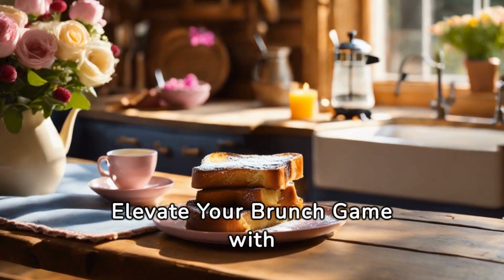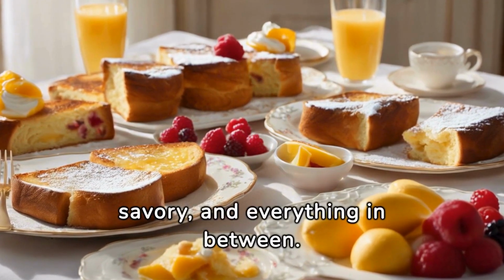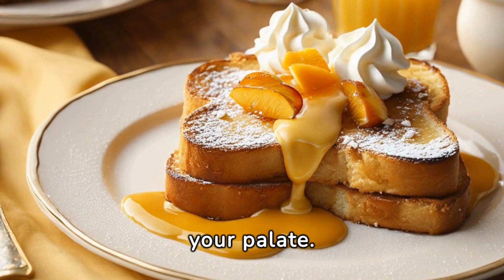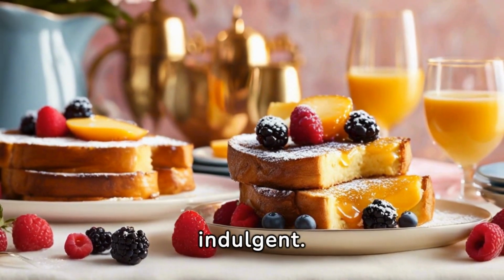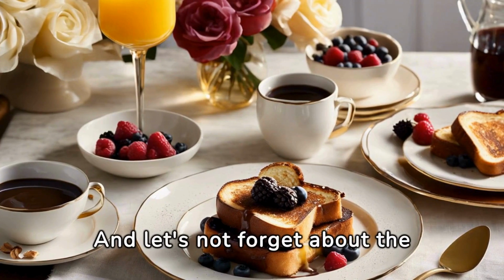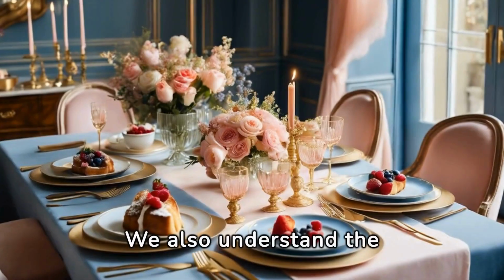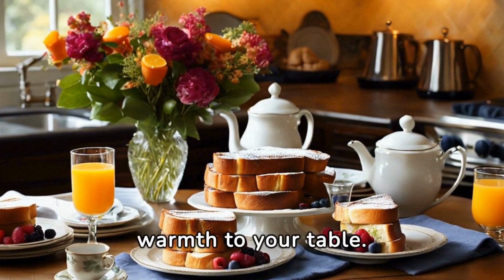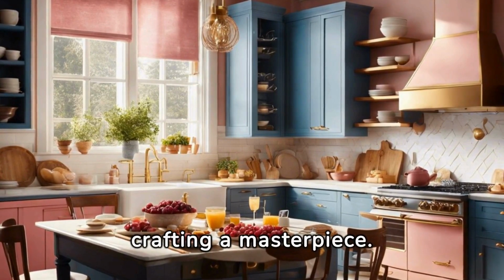French Toast Elevated Creative Stuffed Variations to Transform Your Brunch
Take your brunch experience to the next level with our exquisite Stuffed French Toast recipes! Indulge in a symphony of flavors as creamy fillings and sweet bread combine to create a culinary masterpiece. Whether you're hosting a gathering or simply treating yourself, these recipes promise to elevate your brunch game and leave a lasting impression. Join us on a journey of taste and texture, where every bite is a celebration of flavor and creativity!